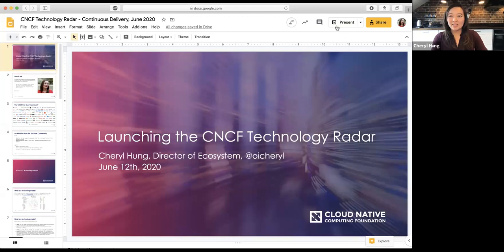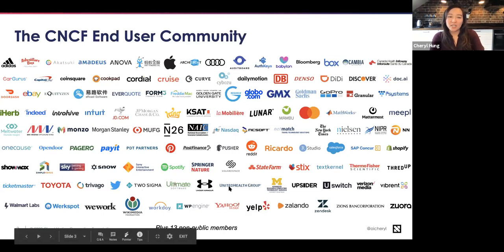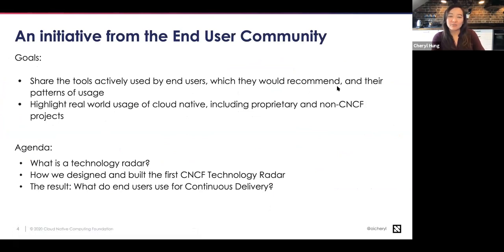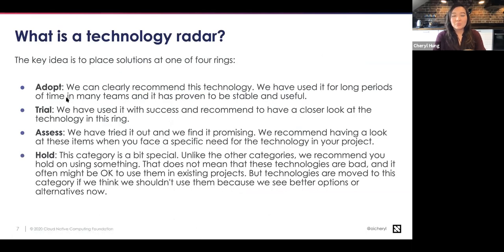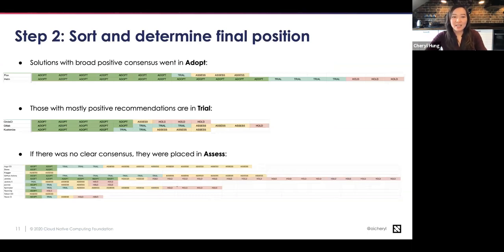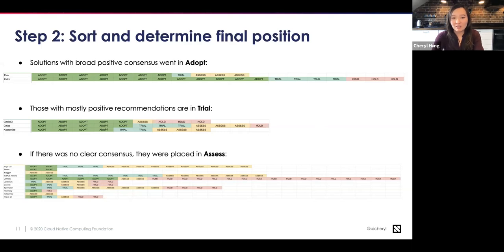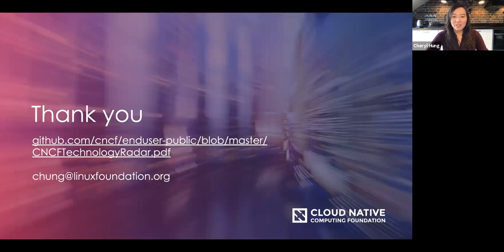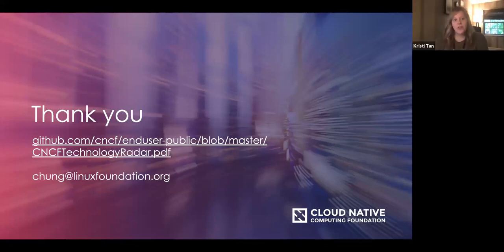Webinar: What end users really recommend for Continuous Delivery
The CNCF End User Community are collaborating on a new initiative to help teams understand:
* what technologies are actively being used by end users
* whether they would recommend them
* how usage patterns are changing

Join this webinar to understand the CNCF Technology Radar, a new regular feature from the CNCF, and get a sneak peak of what the CNCF End User Community think about Continuous Delivery.

Presenter:

Cheryl Hung, Director of Ecosystem @CNCF